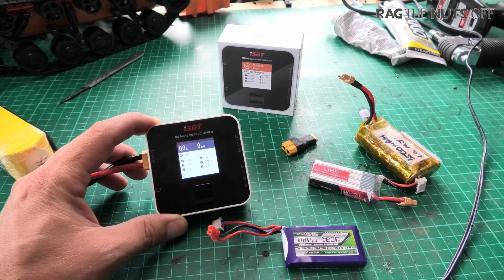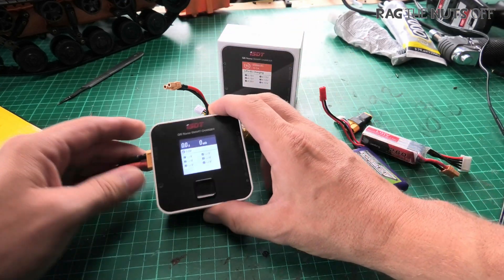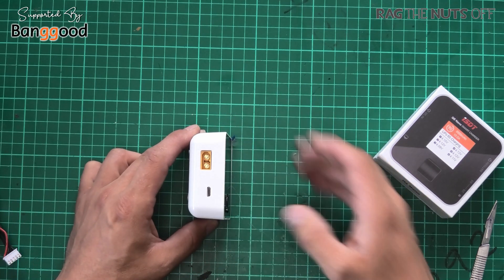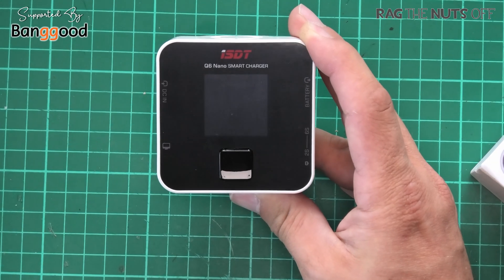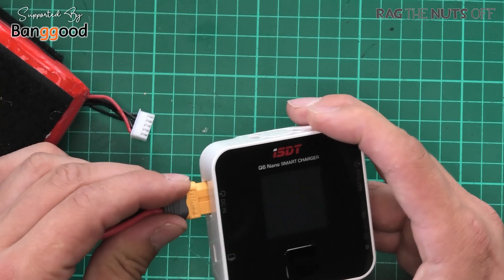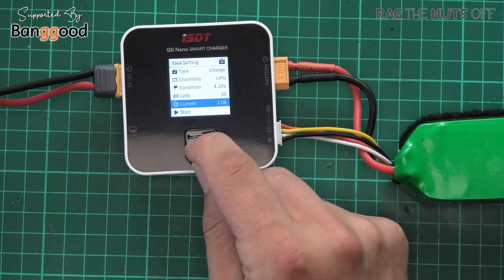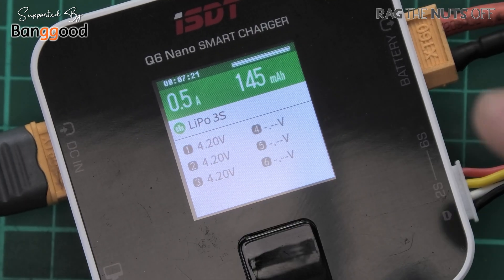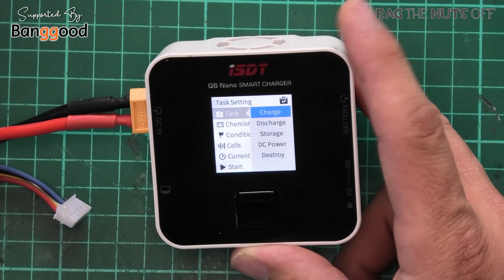Cheap ISDT Q6 Nano RC 1-6S Battery Field Charger Review (Hint: 👍👍 )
I asked for this charger specifically as an alternative for the ISDT charger I have been using for the past TWO years. with the accessory options.

ISDT Q6 Nano BattGo 200W 8A Lipo Battery Charger

Specification:
Input Voltage: DC 10-30V
Max Input Current: 9A
Ouput Voltage: DC 1-30V
Charge Current: 0.1A-8.0A
Discharge Current: 0.1A-1.0A
Max Charge Capacity: 200W
Max Discharge Capacity: 10W
Balance Current: 0.5A/Cell Max
Balance Cells: 2-6S
Color: Green/White/Yellow
Support Battery: LiFe,Lion,LiPo,LiHV:1-6S
                              Pb: 1-12S
                              NiMH: 1-16S
Display: 1.5" 240X240 IPS LCD
Size: 72x72x32mm
Weight: 120g

Packaging includes:
1X ISDT Q6 Nano Charger